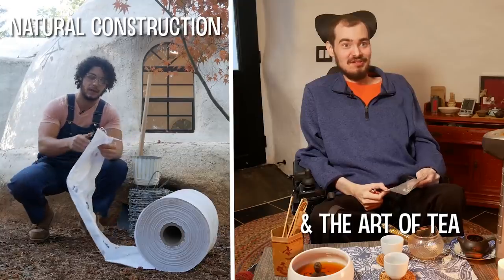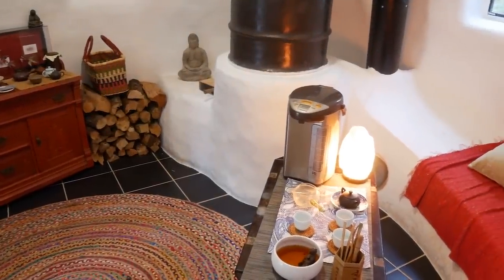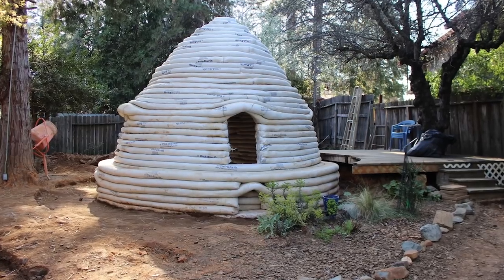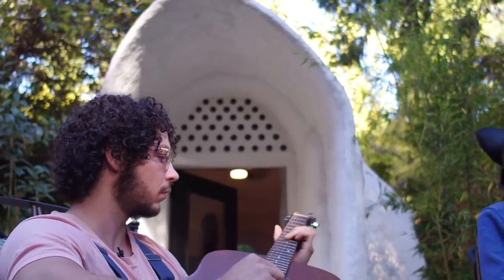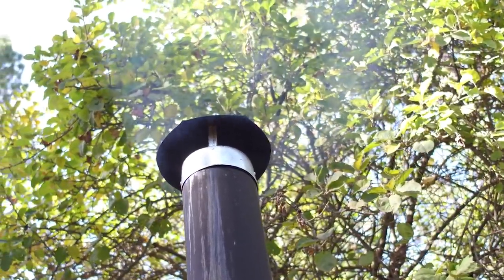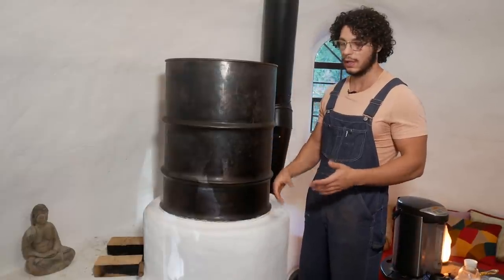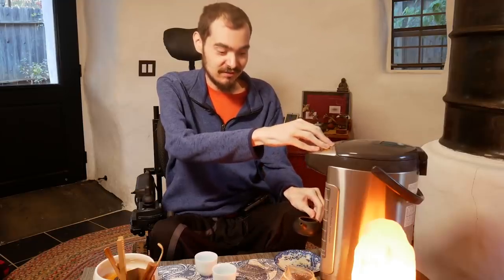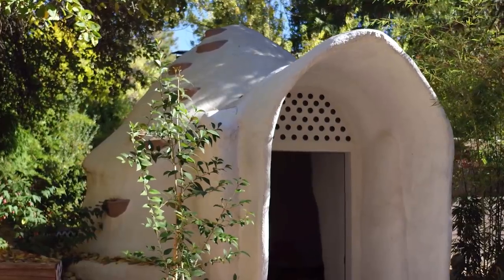He Built a Eco-Friendly DOME HOME for his Brother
Sonny built an eco dome for his wheelchair-bound brother, Tommy, whose passion in life is the art of traditional tea. This dome acts as a transition from the outside world into a tea-focused environment also known as a tea house. They call it "Tommy's Tea Dome," and they hope you will join Tommy for a tasting and sharing of stories.

CREDITS
PRODUCER/HOST:
Jenna Kausal

VIDEOGRAPHER:
Matt Alexander

EDITOR:
Justin Collins

TITLE MUSIC:
Kate Steinway - "Tiny Home"

ADDITIONAL PHOTOS & VIDEO PROVIDED BY & WITH PERMISSION OF THE HOMEOWNER